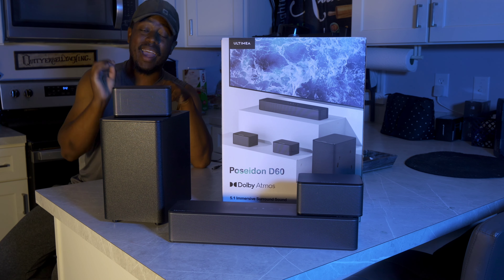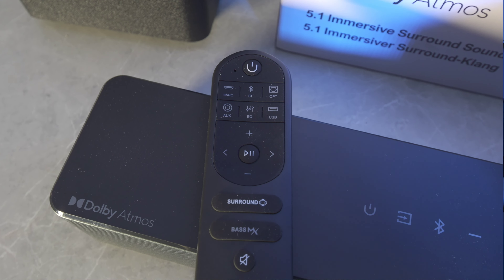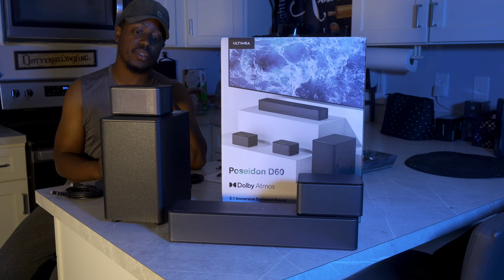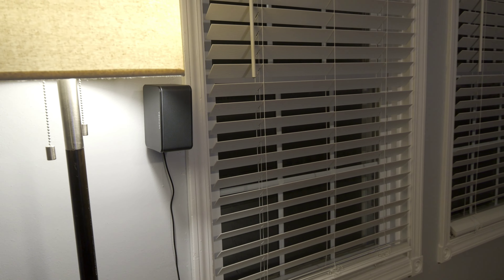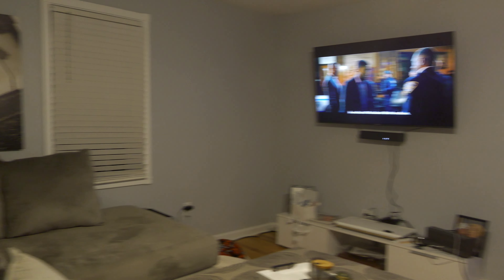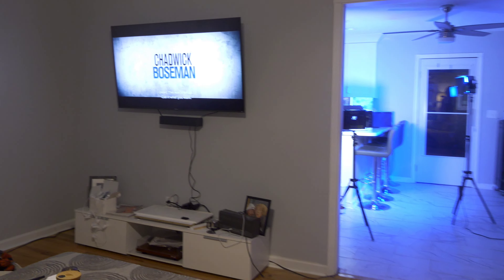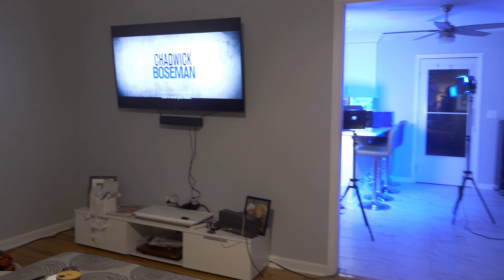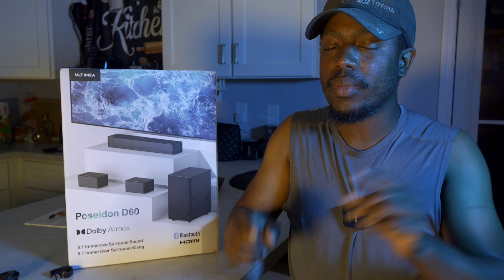World's Smallest Dolby Atmos Soundbar?!: Ultimea Poseidon D60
Poseidon D60 Soundbar
Get $40.00 off with code KpaceguyD60, valid until the 14th of July